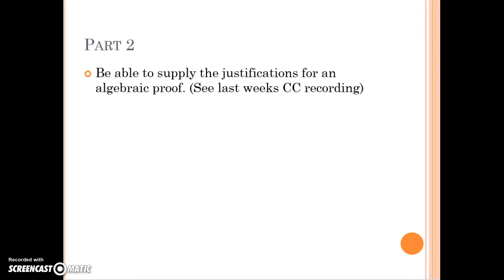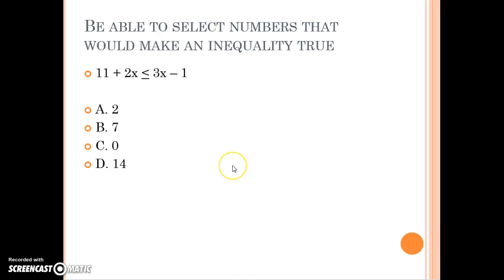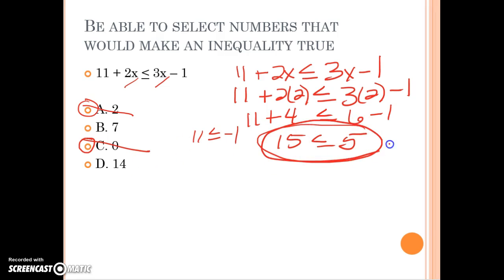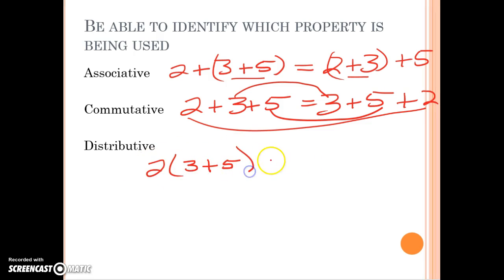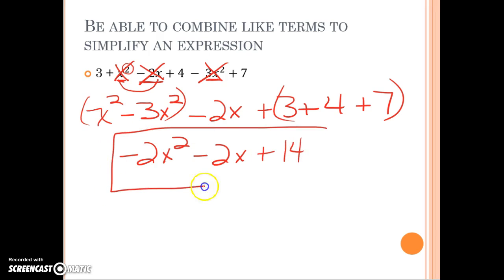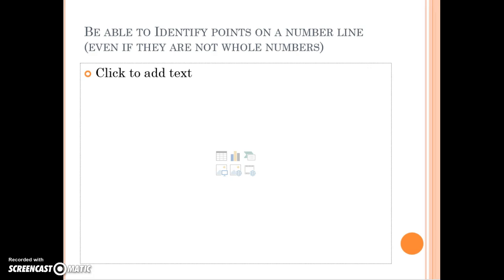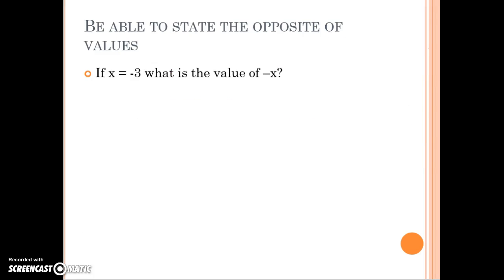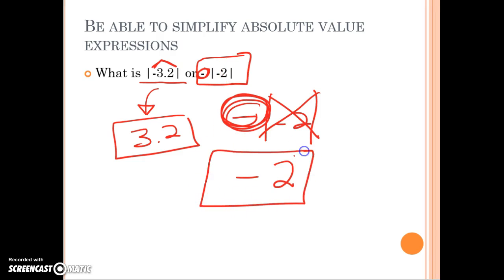MTH107A Unit 4 Test Review